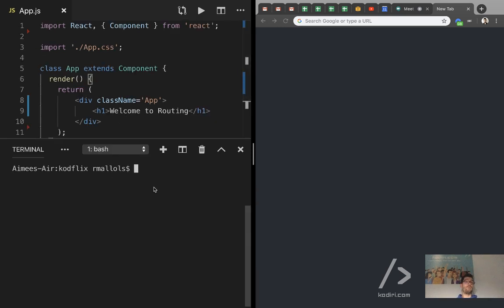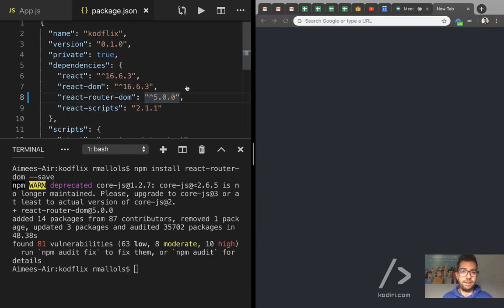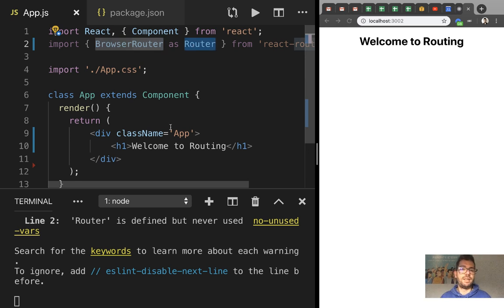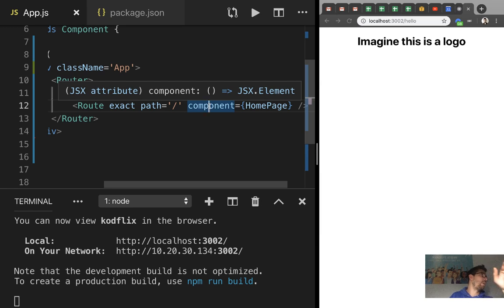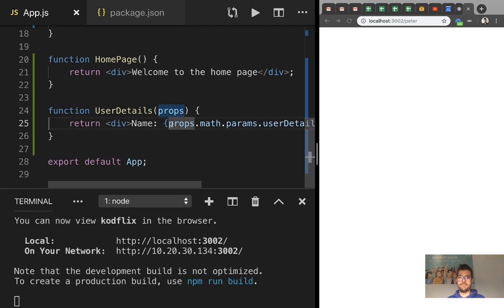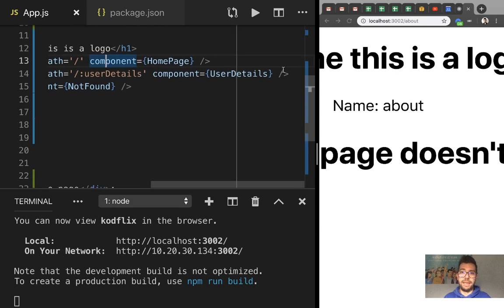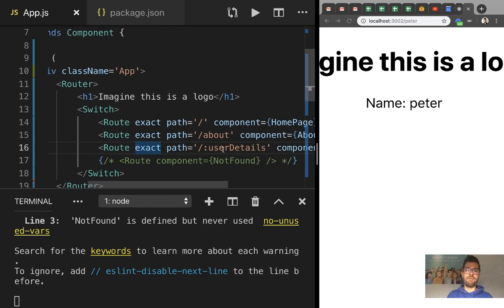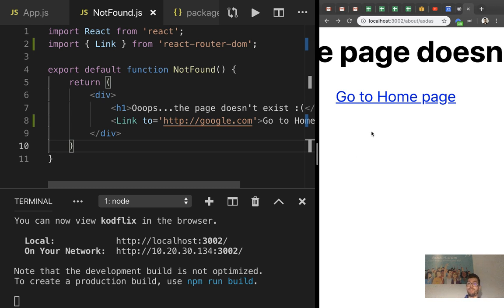ReactJs workshop - Routing - 12.04.19